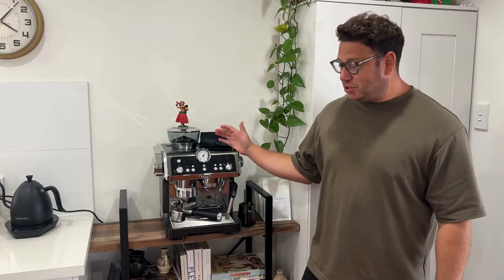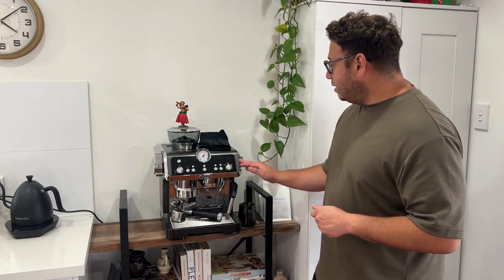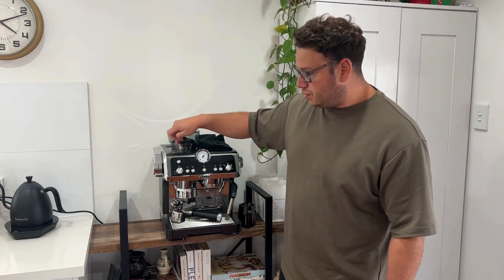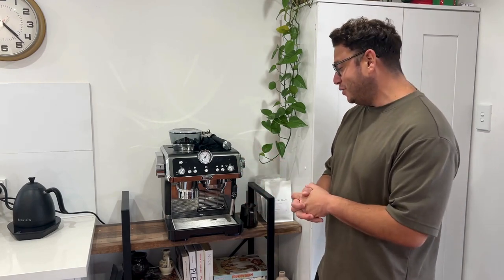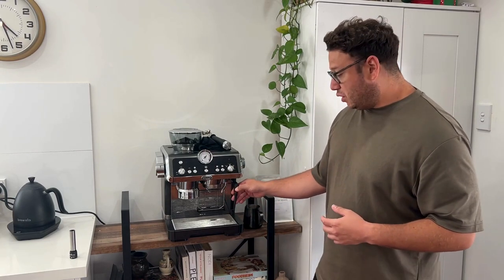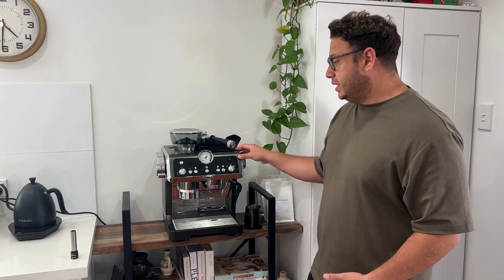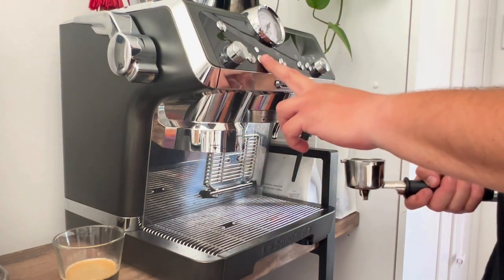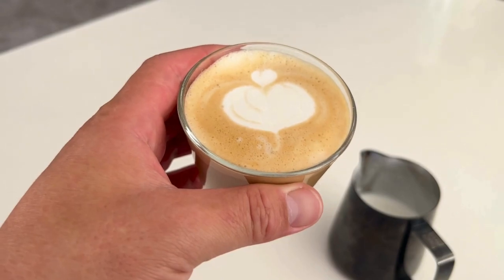DeLonghi La Specialista Espresso Coffee Machine | Detailed Review | Breville Rocket Sunbeam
This review video was made a while ago but have decided to upload now as much of the machine is still relevant to what the newer DeLonghi products are producing.

This detailed review has a lot of commentary on each element of the machine. Recommend using the chapters to jump to the part you need most. Still using this machine currently and can say it’s done well over a few years of owning it.

Contents of this video:
00:00 Intro
03:28 Grinder
06:23 Steam Wand
11:50 Porta Filter
15:55 Extraction Feedback
18:15 Features
22:14 Pulling a Shot
23:42 Steaming Milk
26:12 Pouring Milk